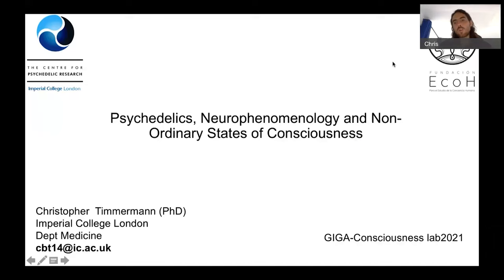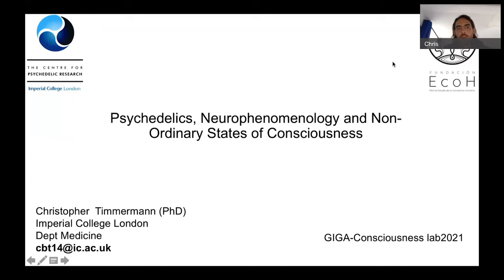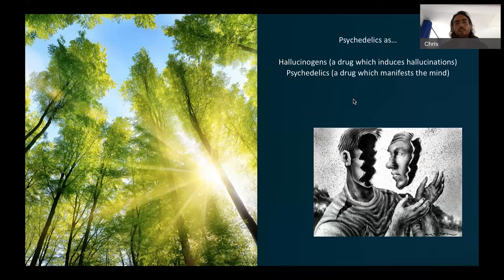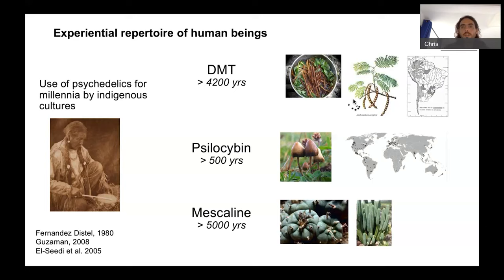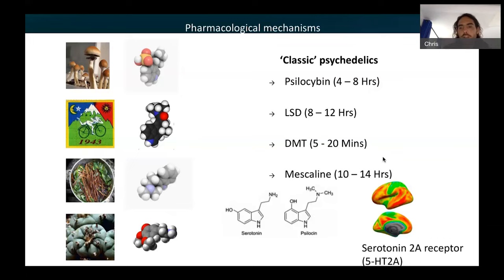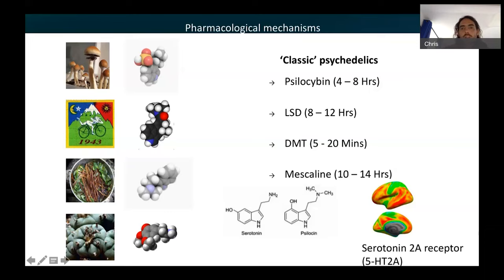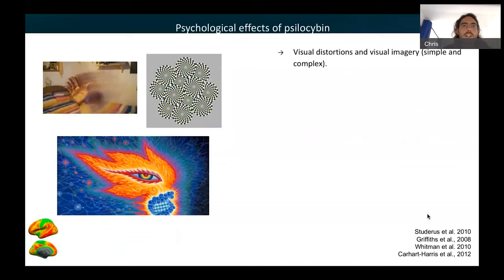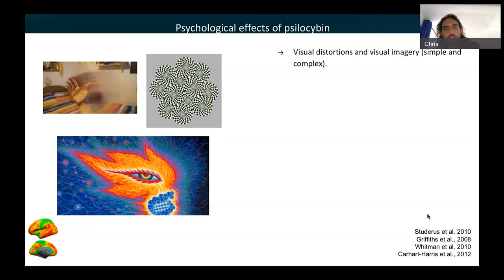Christopher Timmermann - Psychedelics, neurophenomenology and non-ordinary states of consciousness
Psychedelics present a unique way of perturbing conscious experience without affecting arousal or vigilance, by inducing unique experiences of imagery, enhanced meaning and mystical-type phenomena. A neurophenomenological approach provides a useful way to understand the relationship between these experiential effects and their relationship to neural activity. I will present our neurophenomenological work on psychedelics at Imperial College London as well as a recent framework developed for non-ordinary states of consciousness more generally. The latter states that non-ordinary states provide a unique access to structural aspects of experience and their relationship with brain dynamics, such as agency and the sense of self, thereby potentially advancing our understanding of consciousness